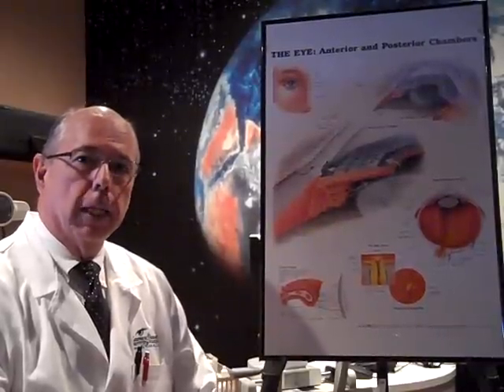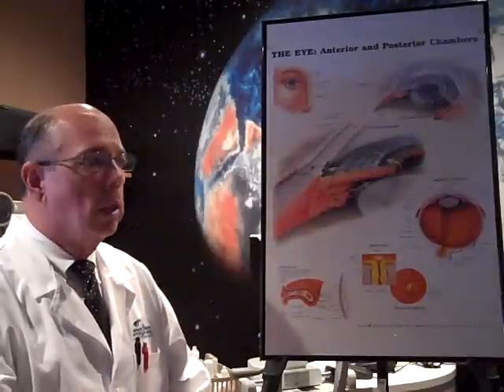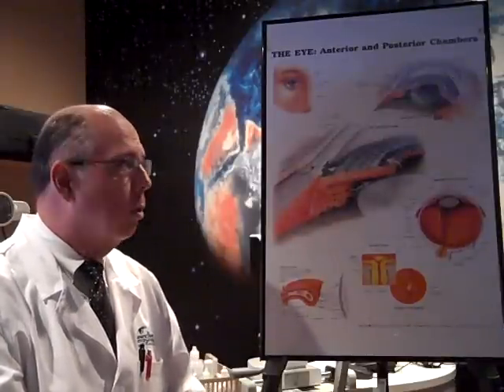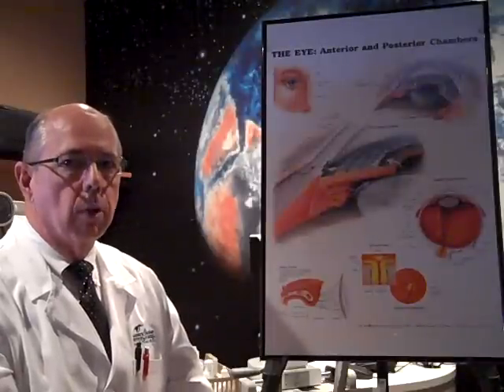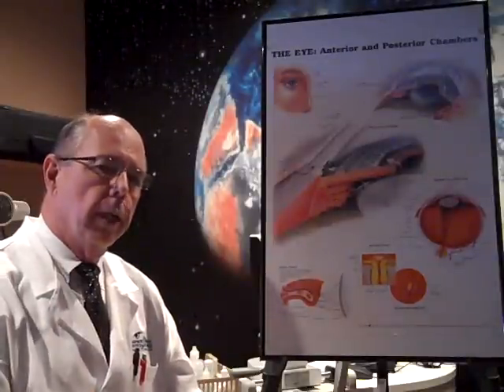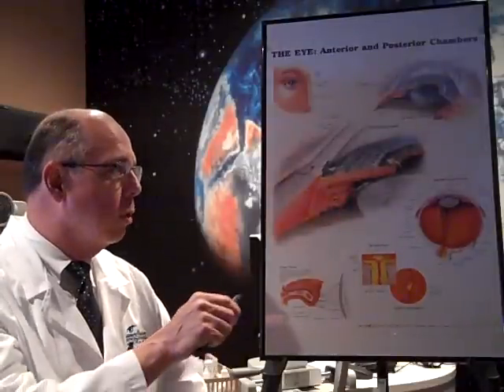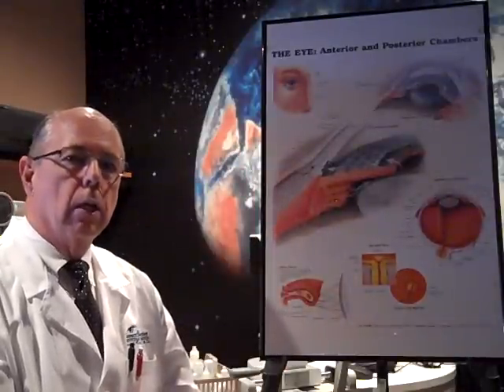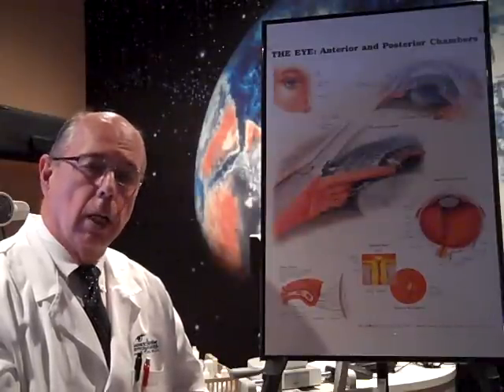Case of the Day- Glaucoma Basics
Dr. Croley discusses the basics of what glaucoma is and how the fluid circulates inside the eye, describes the two basic types of glaucoma which open angle and narrow angle.